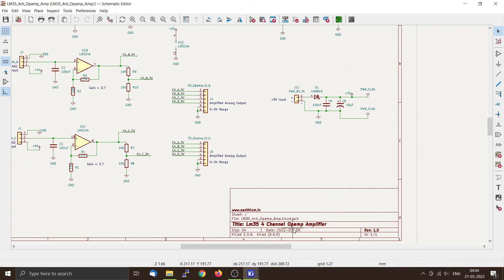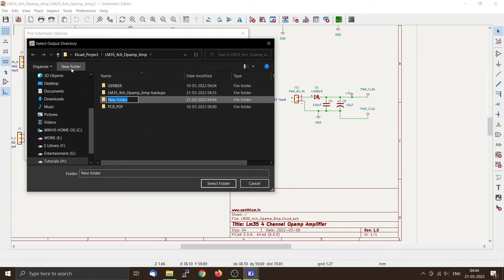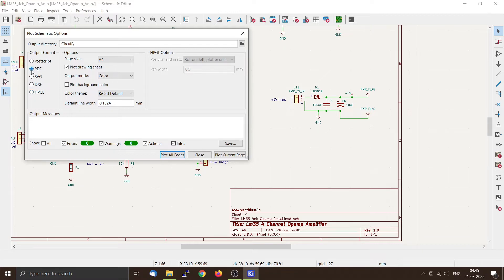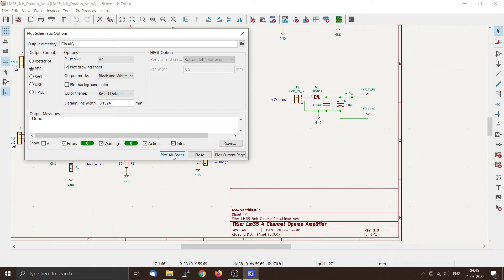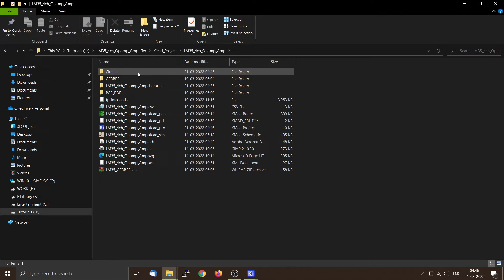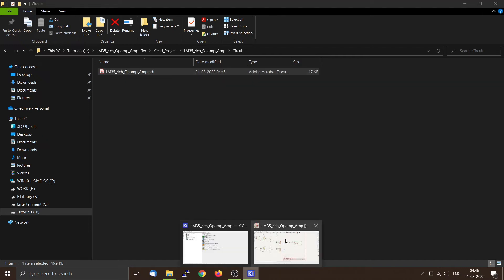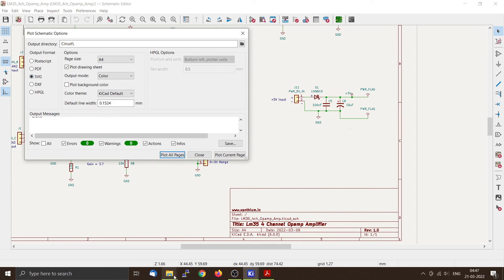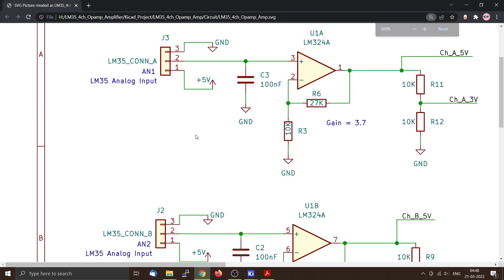LM35 amplifier -Taking the Printout of your Circuit in Kicad 6.0 - Part 3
Learn how to print your circuit diagram in PDF,SVG format using Kicad 6.0.

Links